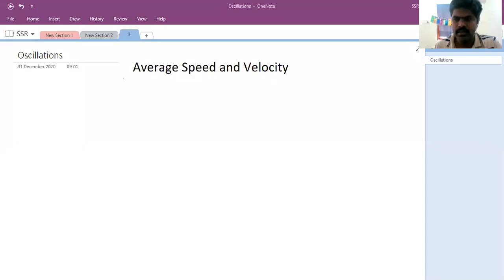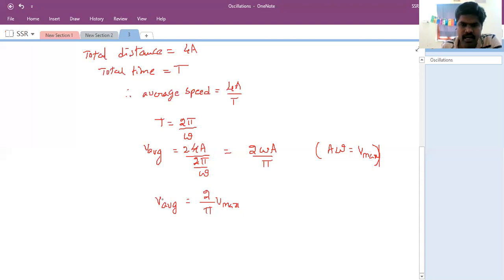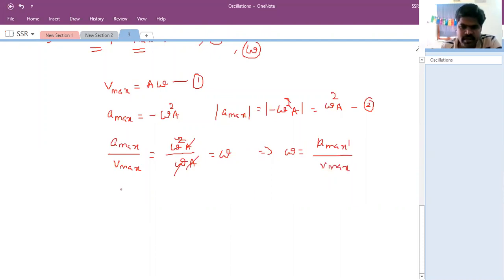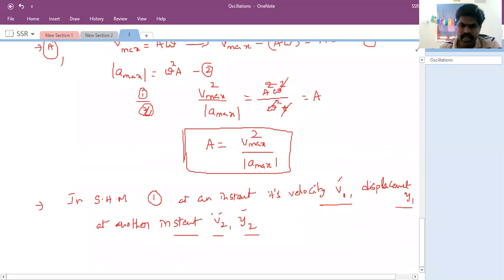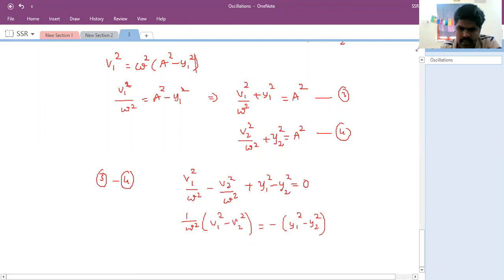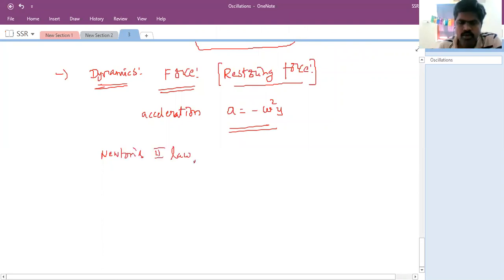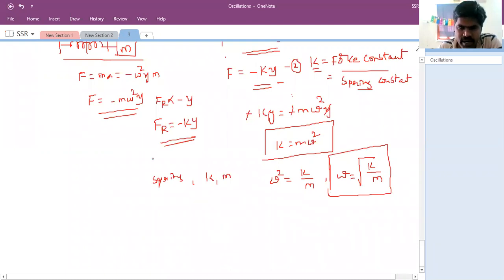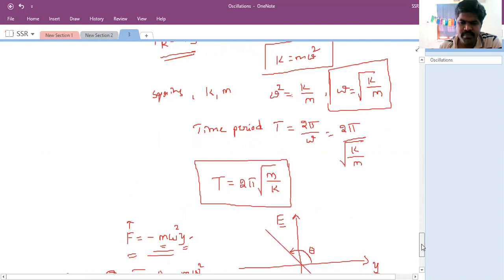XI PHYSICS NEET Restoring Force in SHM